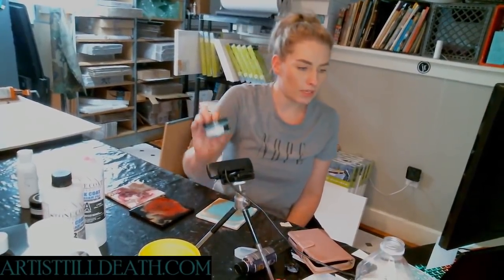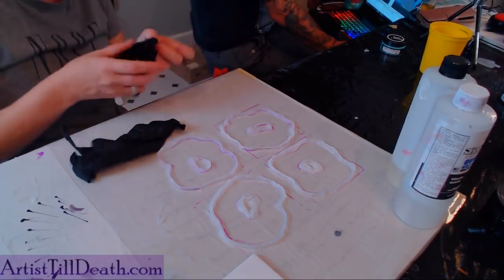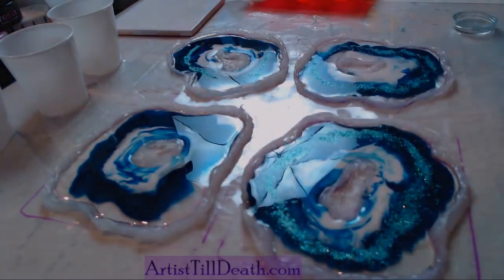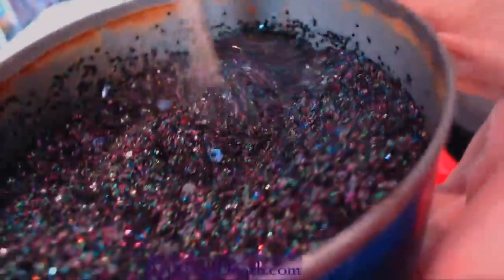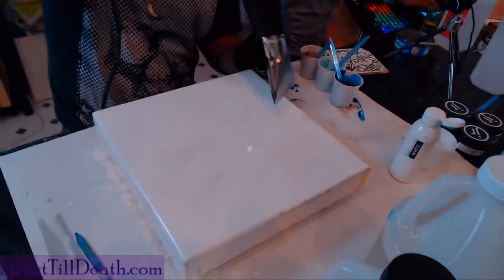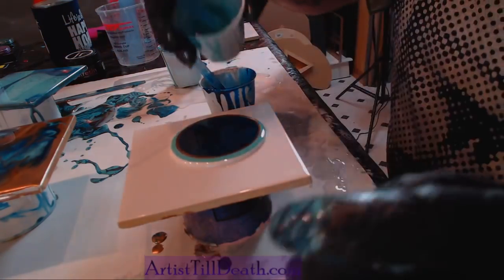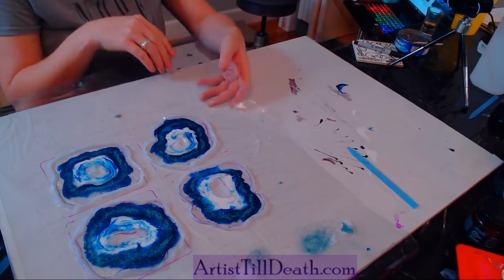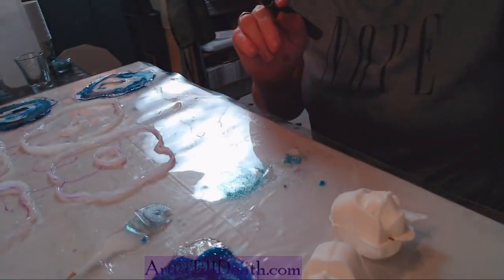Start to Finish FREE FORM GEODE COASTERS. Beginners Guide. StoneCoat Quick Coat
All you have to do is put a resin kit and your two metallic powder choices into your cart and the cost of the powders will be deducted at checkout.

Until we carry the Just Resin paints - you can use the "ATD" code! when you spend over $100 you will get 1 free paste, and when you spend over $200, you will get 2 free pastes - Just Resin will pick the surprise colors for you.

ATD and Artisue finally have combined and we have paints available for preorder on our website here:

Happy Arting!